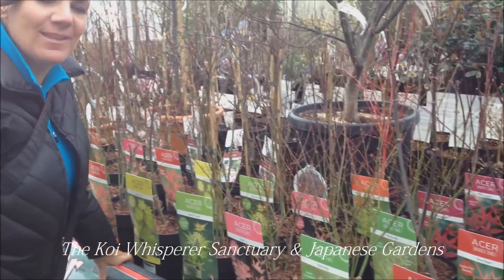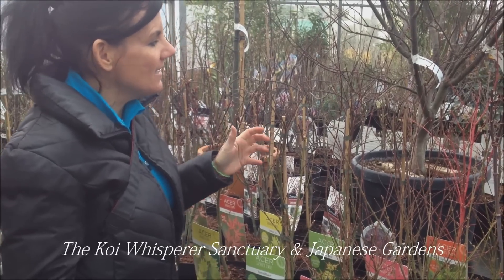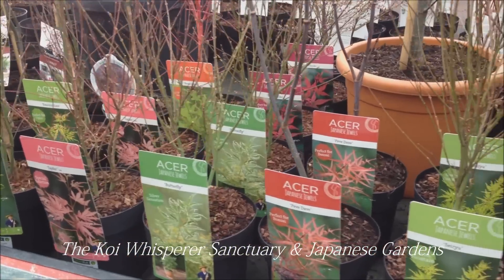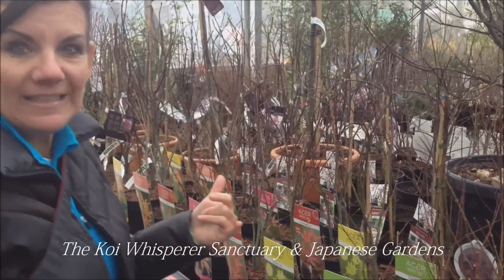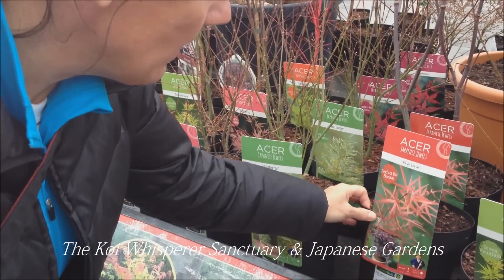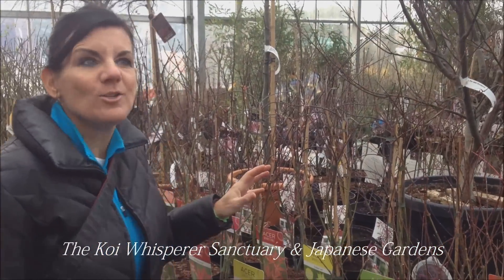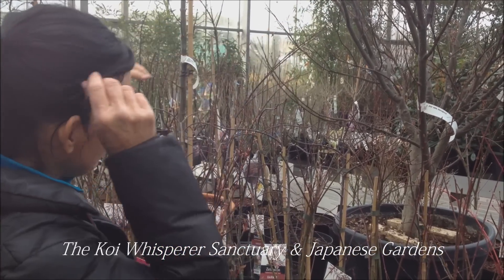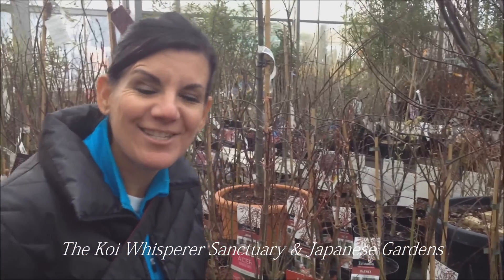The Koi Whisperer Japanese Maples The Netherlands March 2014